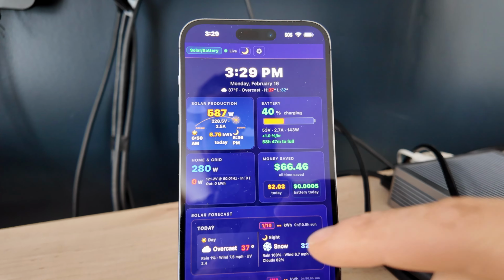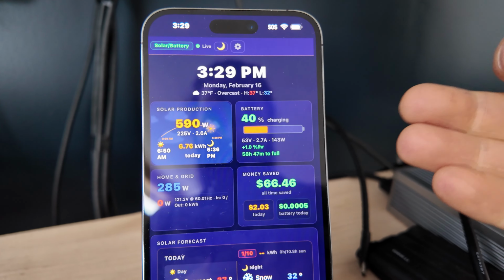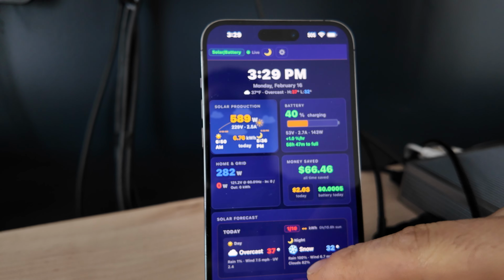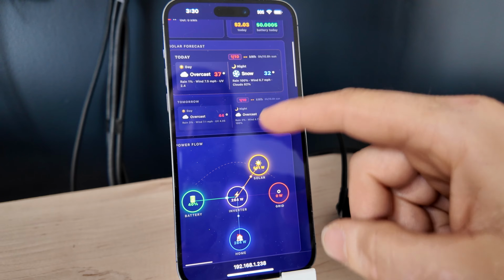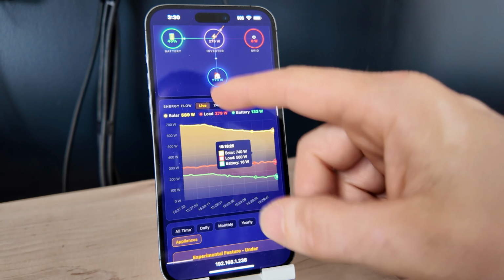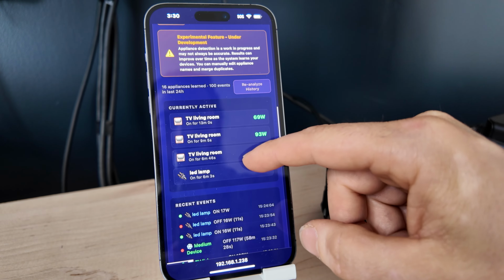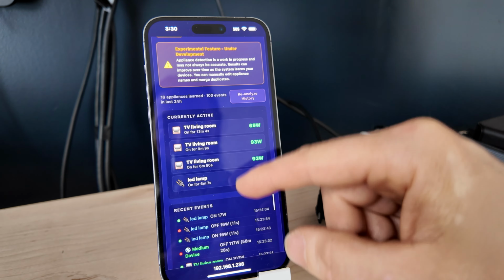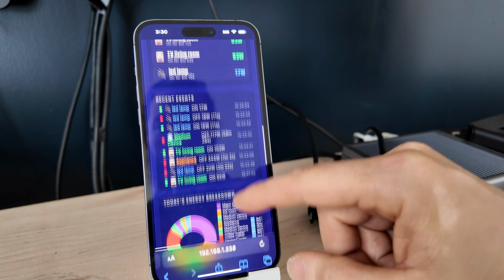Visual Dashboard for Solar Assistant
I made a visual dashboard for anyone running solar assistant. You can find it here for free.